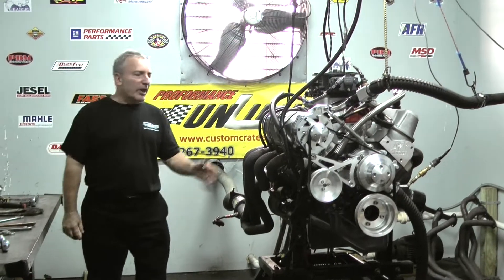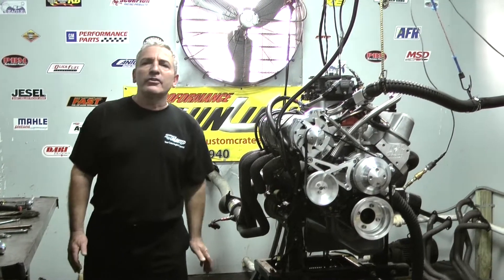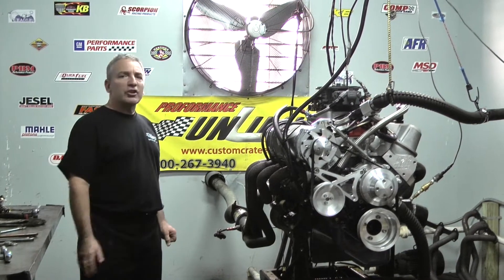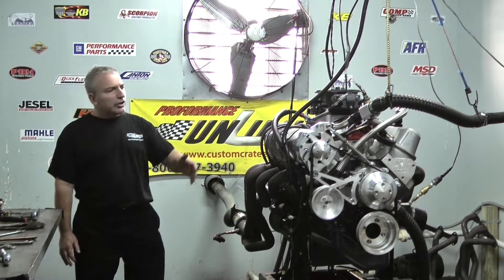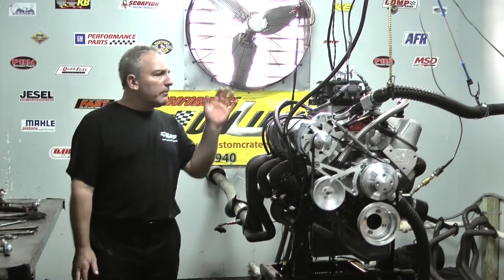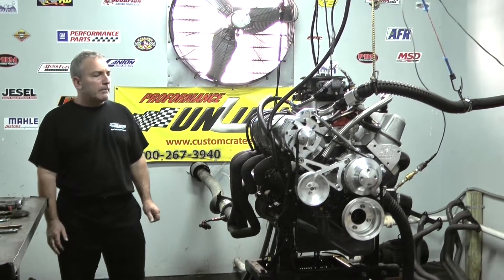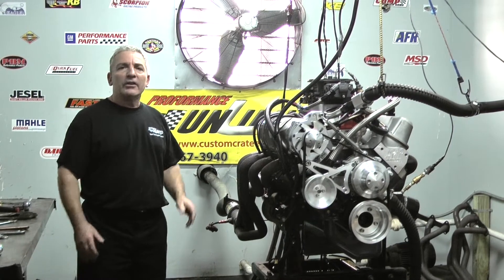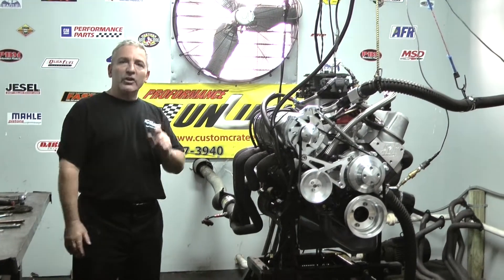427CI SBF Race Engine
Custom built small block 427 race engine by Proformance Unlimited.  Engine features a Ford Dart racing block, Eagle forged rotating assembly, mechanical roller camshaft, CNC ported AFR cylinder heads, tie bar rockers, Manley pushrods and more high quality parts.  You can view our Ford crate engines at the following